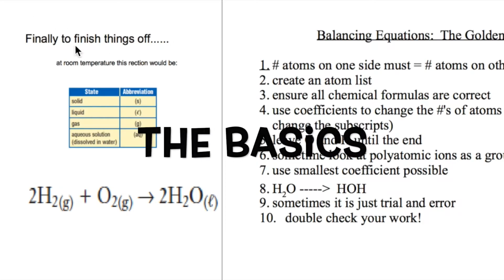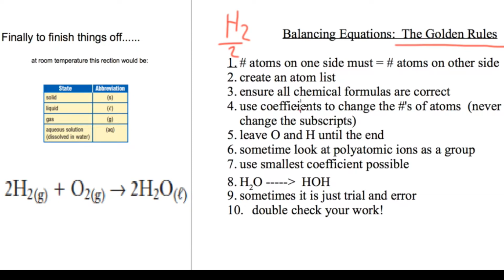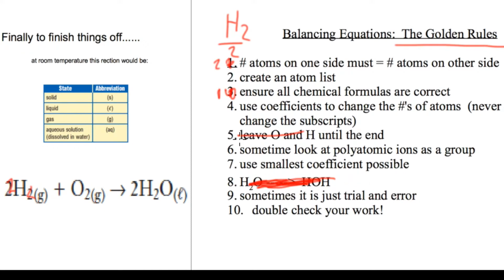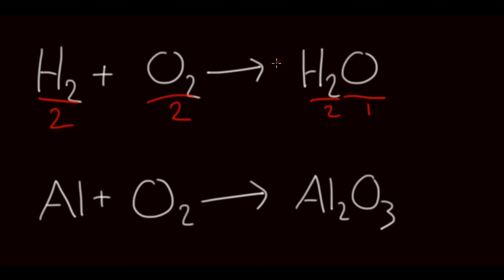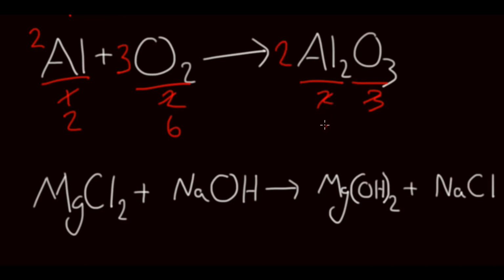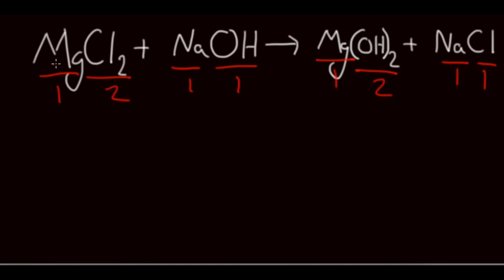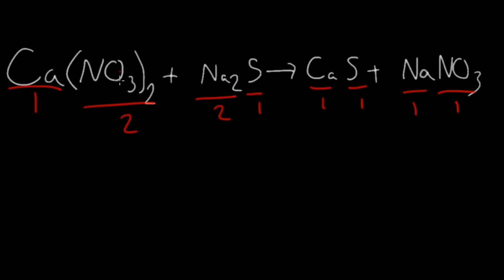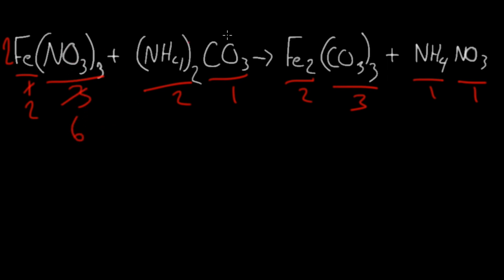Chum Bucket Balancing